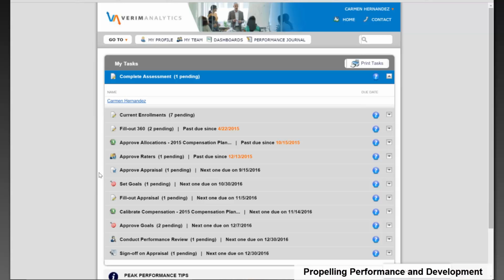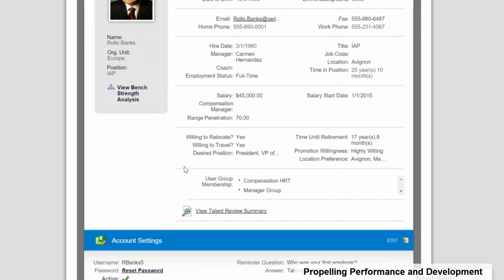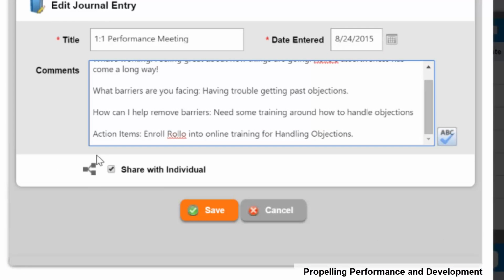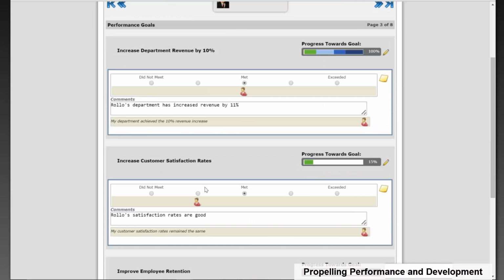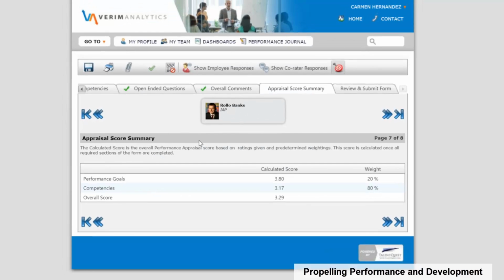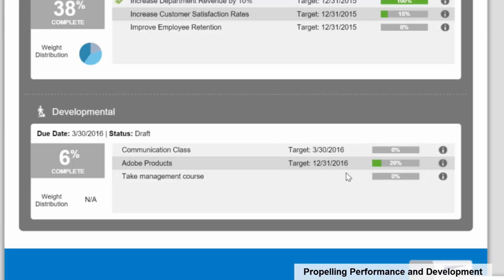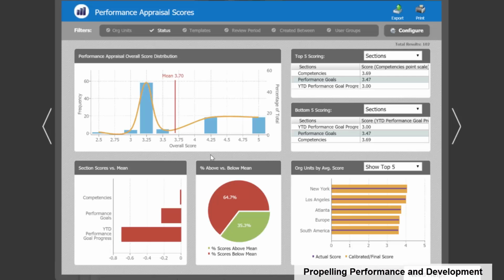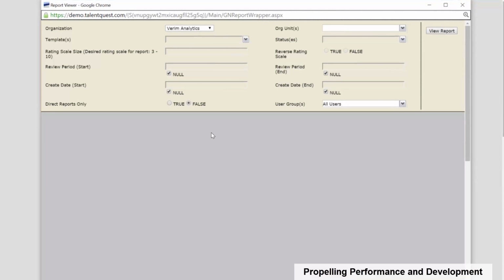TQ Solutions: Propelling Performance and Development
Kevin Sessions gives examples of how the TalentQuest system can be used to propel performance and development of your workforce.

TalentQuest is a Talent Management solutions provider.